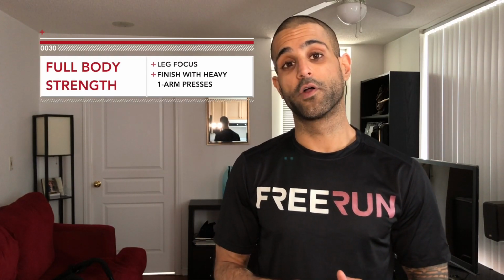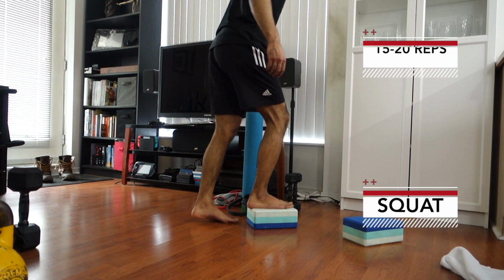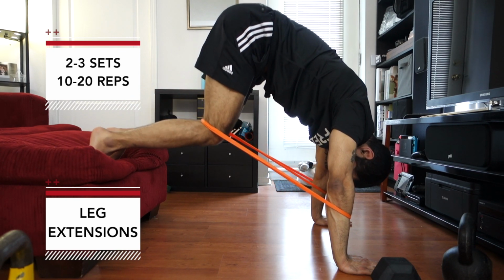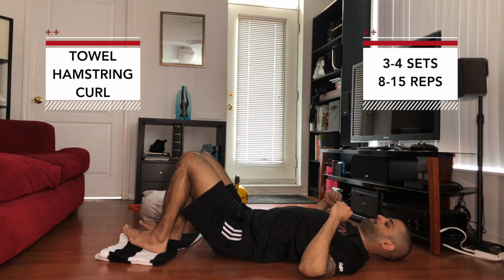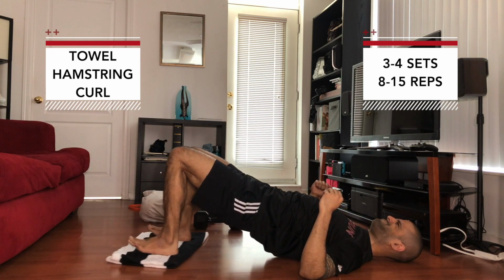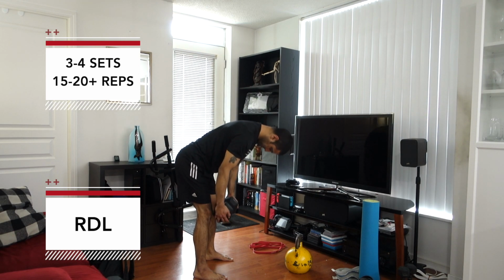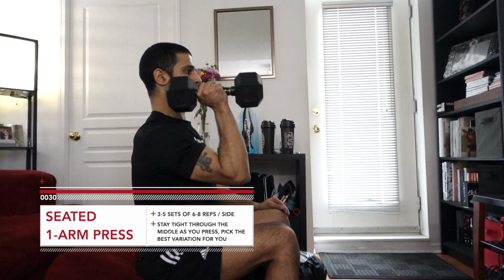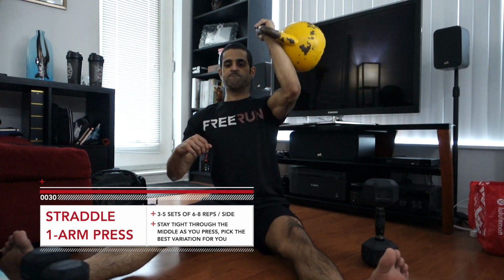Home Workout - Full Body Strength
Warm Up
2 sets
Squat Hold & Reps
You start in the bottom of your squat (bottom position with tension, so it should burn inside the legs) after a :5 second hold, pump out 1-3 reps (aim for 3 each time if you can, drop the reps as fatigue hits if needed) continue back and forth like that for as long possible while maintaining focus and tension. Aim for 4-6+ back and forth reps each set, add weight if you need.

3-4 sets
Split Squats x 15-20 each side
Taking the burn we’ve built, we’re going to pump out some Split Squats. Get the whole leg involved here, especially the inside quads. Find the angle and weight that works best for you to pump out at least 15 continuous reps (go for more if you can), there should be no pause in your breathing and movement. Add weight if needed.

2-3 sets
Leg Extensions x 10-20
Find something stable to get the feet on for this, as well as setting a stable wrist position. Focus on really squeezing the legs/quads on the way up, avoid letting your upper body work too much here. If this exercise or position doesn’t agree with you, go for some Sissy Squats instead (heels elevated), but still focus on feeling the quads.

3-4 sets
- Towel Hamstring Curls x 8-15
- RDL x 15-20+
This is a really good combo for lighting up the hamstrings. Pick the right hamstring curl variation. Should be able to feel those hamstrings, but also get at least 8 solid reps. Don’t neglect driving those heels into the floor for these. For the RDL, focus on getting that stretch in the hamstrings before you use the glutes and push the floor away to stand. If you feel more of a stretch in your calves, you either need more of a knee bend OR to not go down as low.

3-5 sets
1-Arm Press x 6-8 each side
Three different variations you can go for here (Seated, Standing, Straddle) but the principle remains the same. Be tight through the middle and you reach overhead and avoid letting yourself lean too much towards one side. Your reps should be strong and smooth, you’re in control. No push-press.